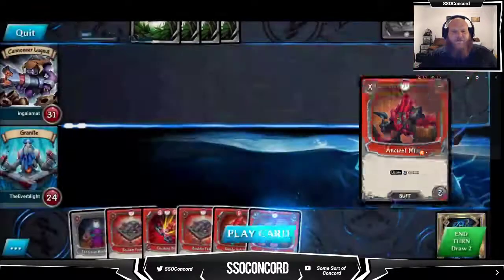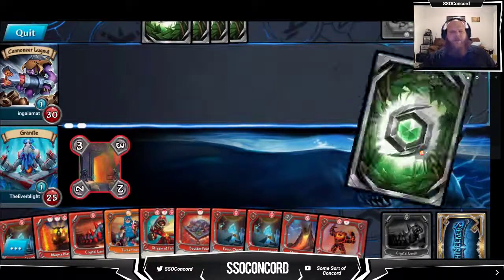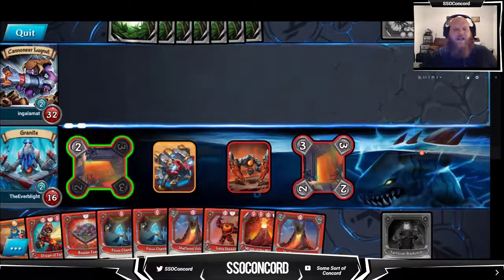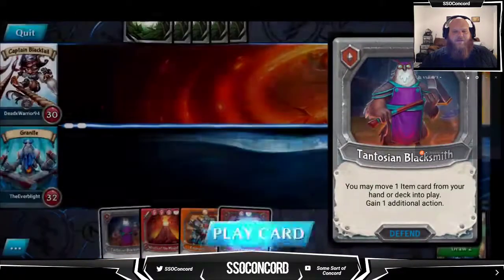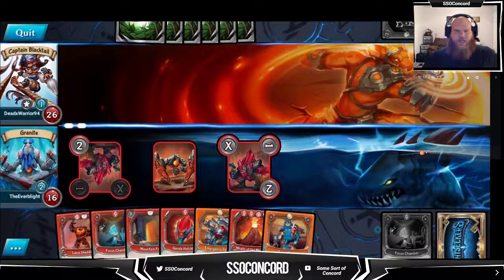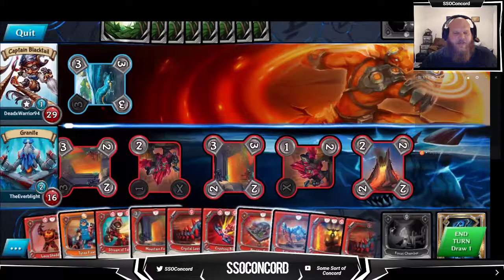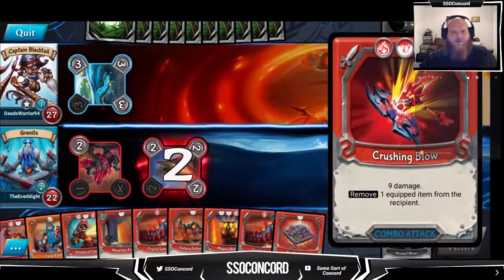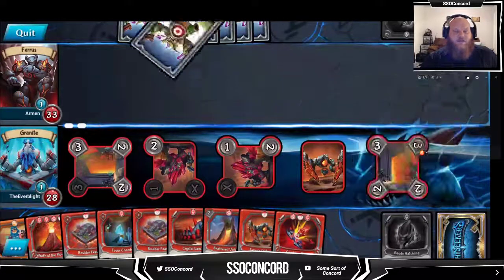Lightseekers Granite Gameplay and Deck Tech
Check out some Granite gameplay from our last stream!

Deck Tech at 44:28